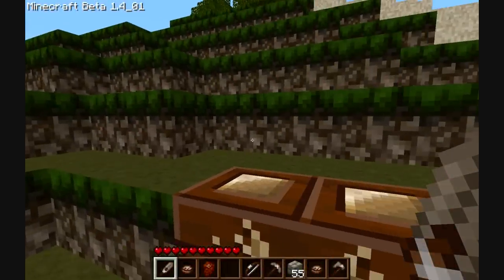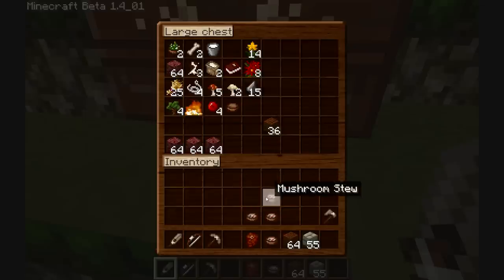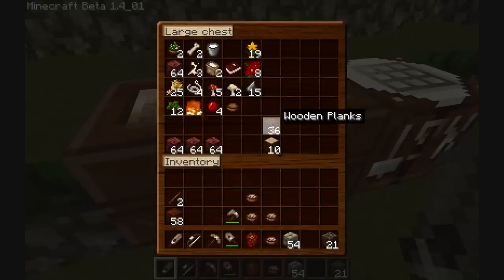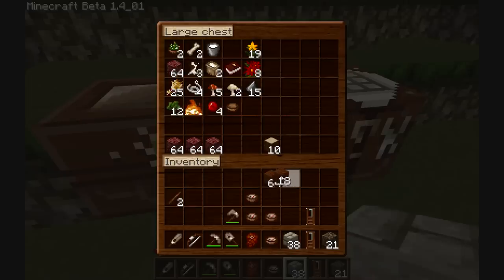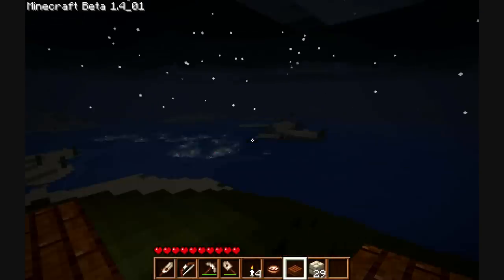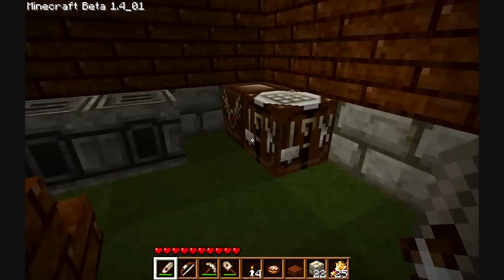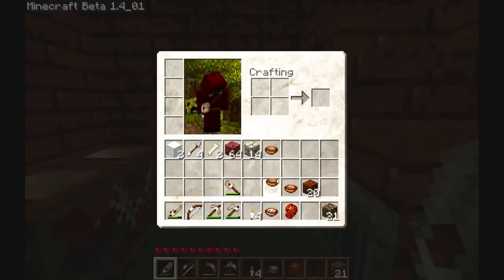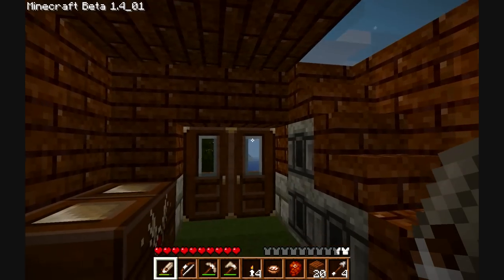Minecraft S2 Episode 4 - New Home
Season 2 of my Minecraft Let's Play.